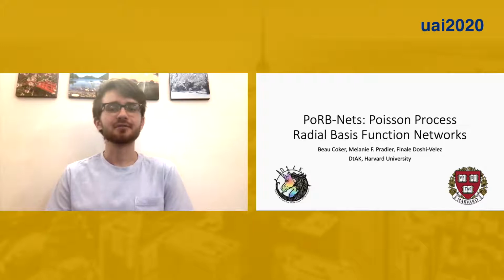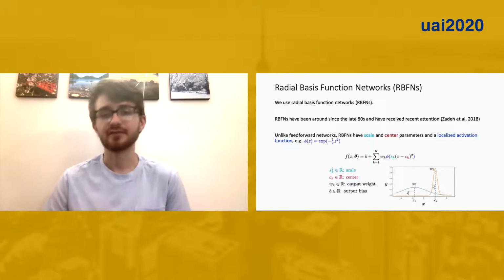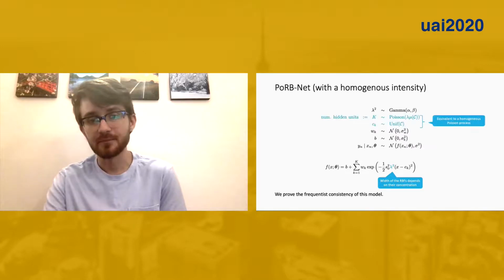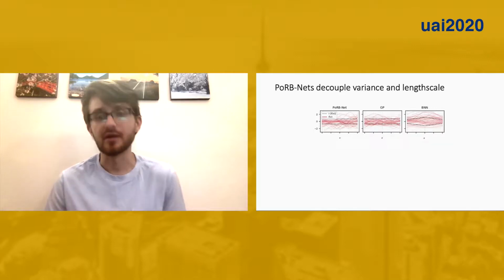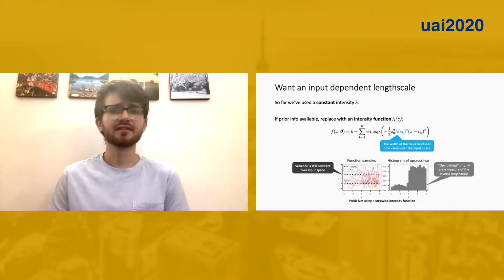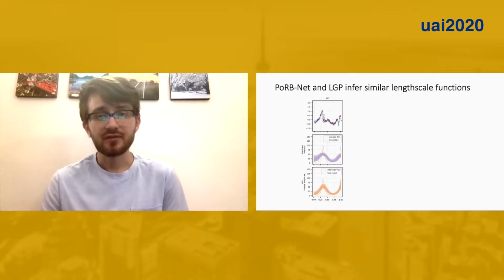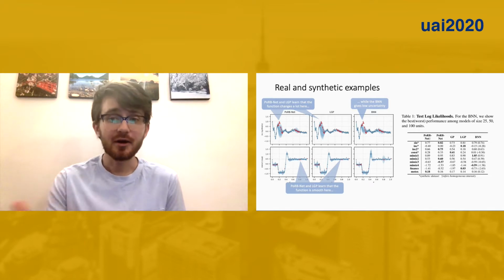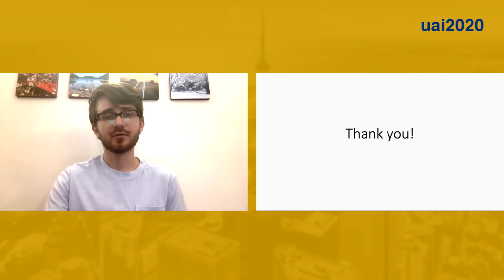PoRB-Nets: Poisson Process Radial Basis Function Networks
Beau Coker (Harvard University)*; Melanie Fernandez Pradier (Harvard University)

Bayesian neural networks (BNNs) are flexible function priors well-suited to situations in which data are scarce and uncertainty must be quantified. Yet, common weight priors are able to encode little functional knowledge and can behave in undesirable ways. We present a novel prior over radial basis function networks (RBFNs) that allows for independent specification of functional amplitude variance and lengthscale (i.e., smoothness), where the inverse lengthscale corresponds to the concentration of radial basis functions. When the lengthscale is uniform over the input space, we prove consistency and approximate variance stationarity. This is in contrast to common BNN priors, which are highly nonstationary. When the input dependence of the lengthscale is unknown, we show how it can be inferred. We compare this model's behavior to standard BNNs and Gaussian processes using synthetic and real examples."